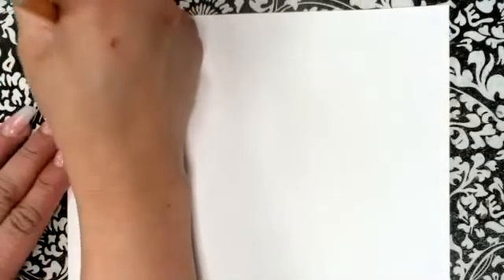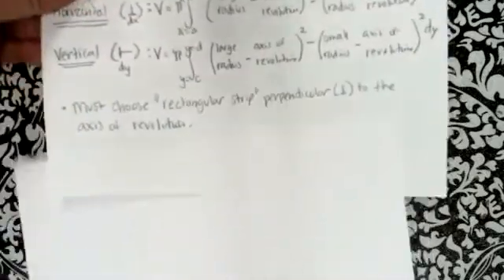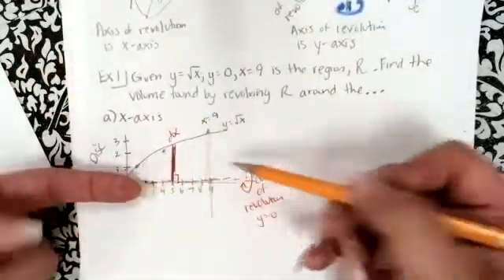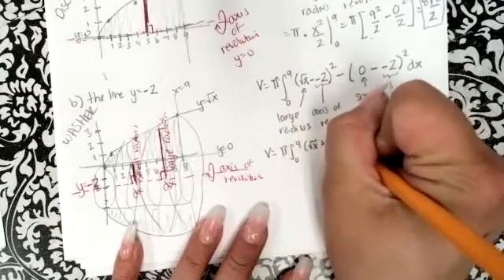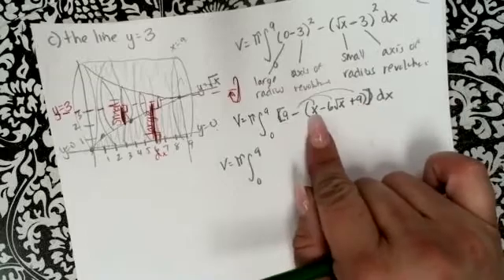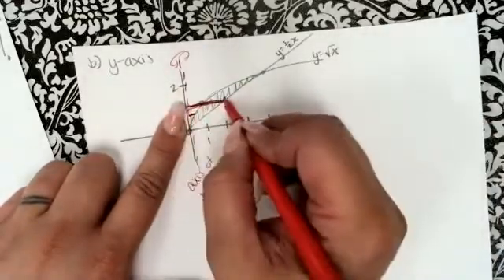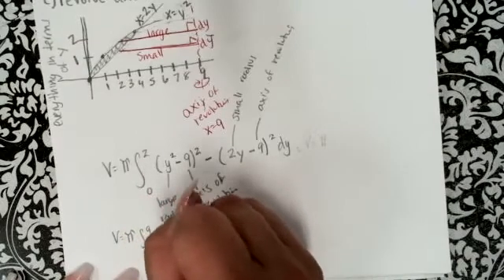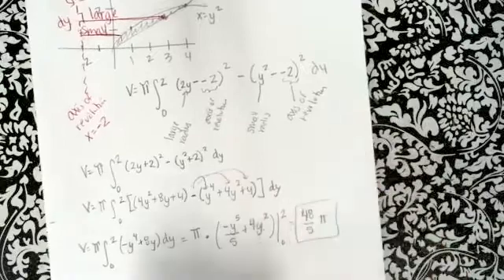AP Calc AB: 6.2 Part 1 Volume: The Disc and Washer Method